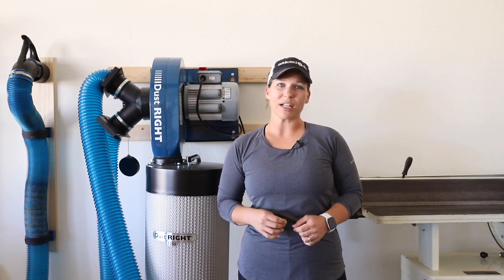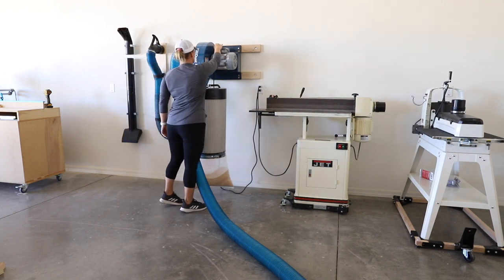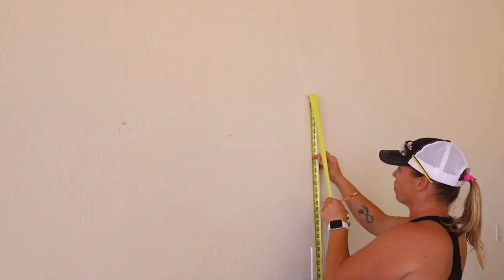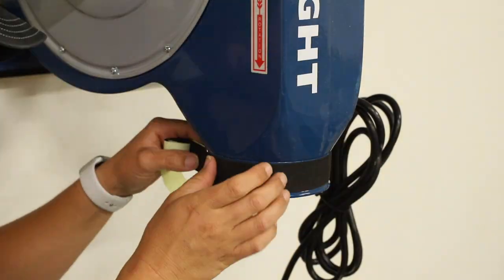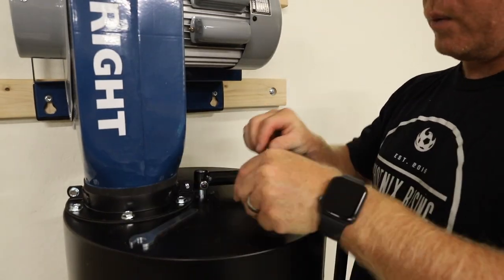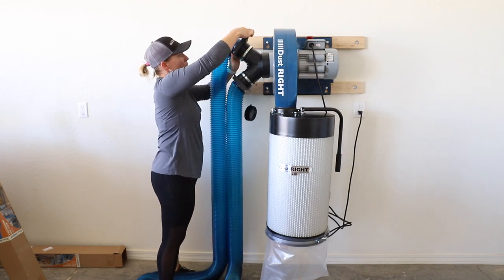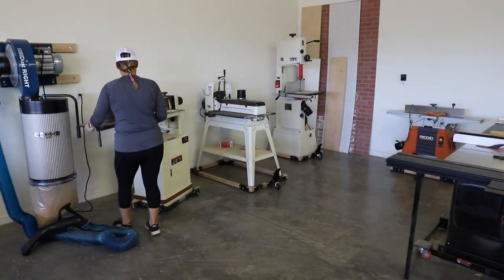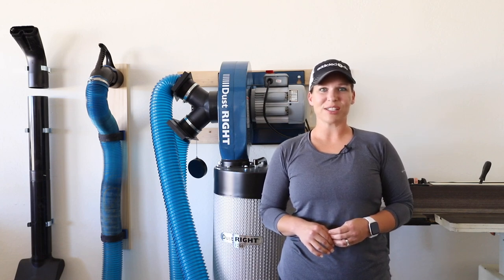Setting Up A New Dust Collection System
I recently upgraded my shop with a new dust collection system from Rockler Woodworking and Hardware and today I'm going to be showing you how I installed the new system and the setup I chose for a better workflow in the shop.  Special thanks to Rockler Woodworking and Hardware for sponsoring this video.

Here's the list of products I used for my new dust collection system: